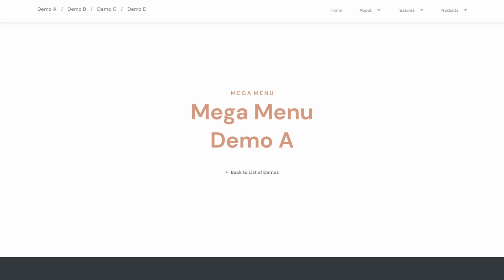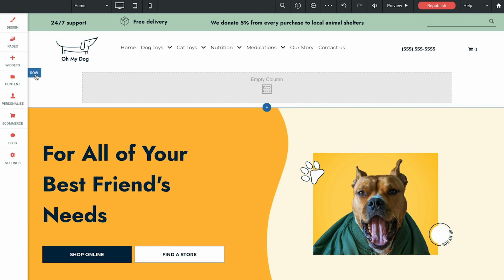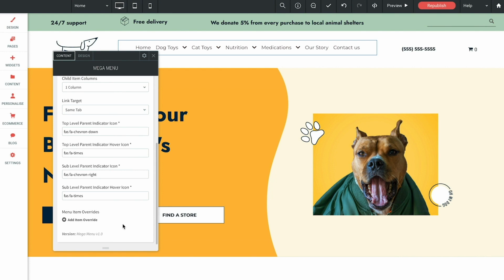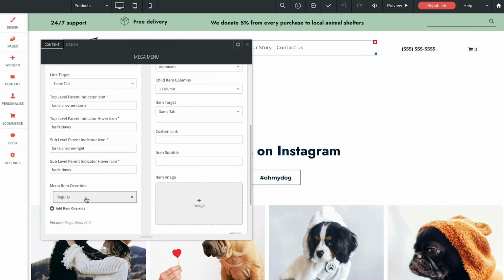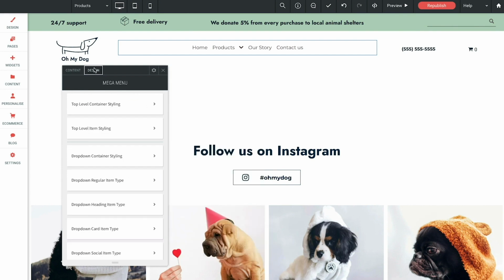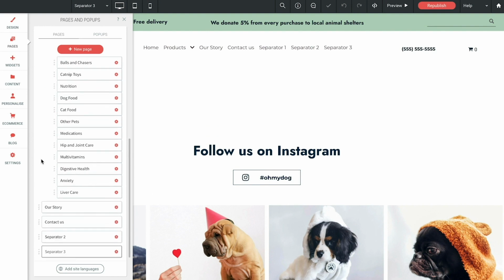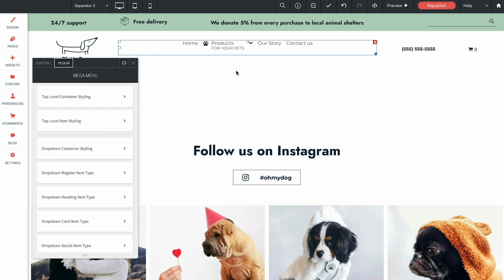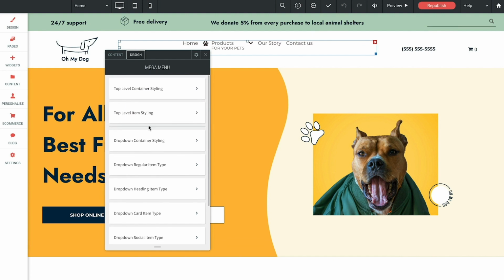6A MegaMenu Overview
Get an overview of the possibilities of our Mega Menu Widget.